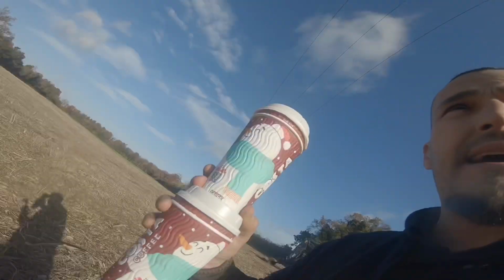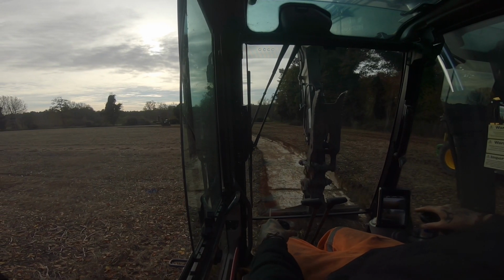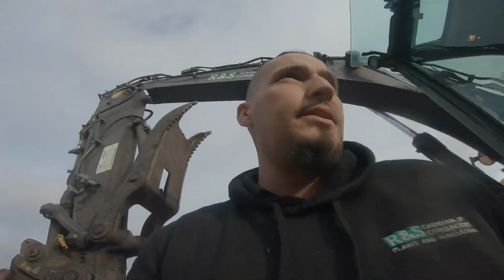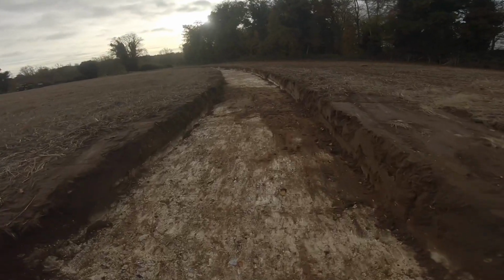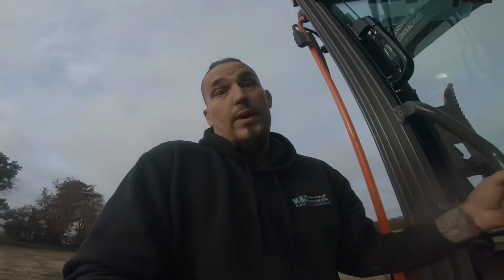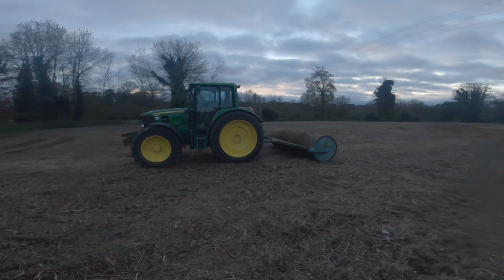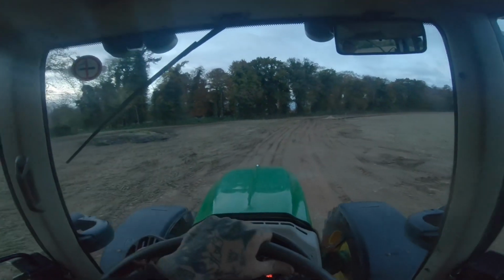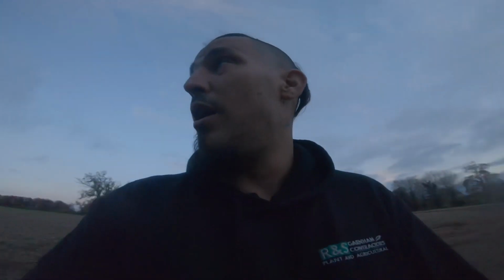Bring out all the toys !!!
Today we have started to dig out excavate for the horse track so time to bring out all the toys the horse track is 600m long 16in deep and 2.5m wide both the diggers excavators are here volvo Ec140el and the Volvo ecr88d we also have two tractors a jcb fast track and a John Deere the fast track is on dump trailer and the John Deere is on the flat roll

Like to say thanks to R AND S GARNHAM for sponsorship of this video

Machines used today

Volvo Ec140el  year 2019 fitted with GEITH gt hitch

Volvo ecr88d year 2018

JCB fast track year 2016